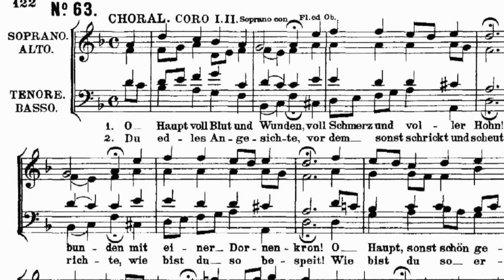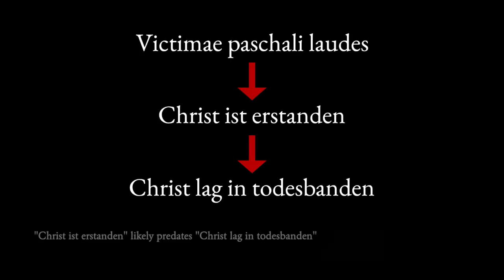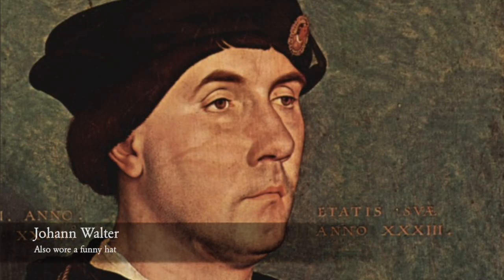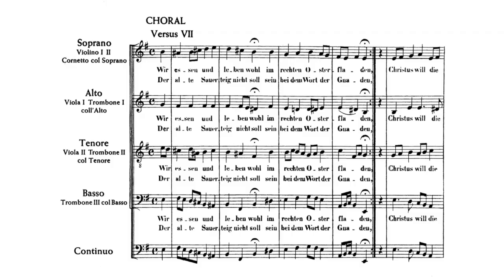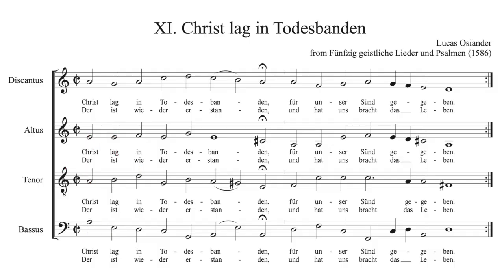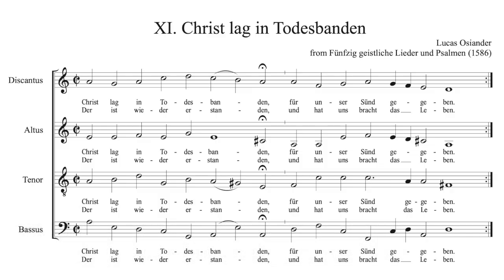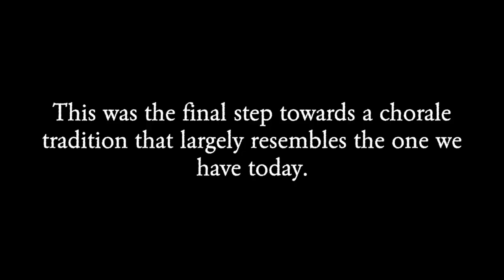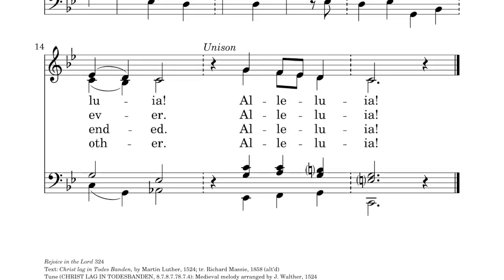Where do chorales come from?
A brief video explaining the development of the four-part chorale style from its origins in 11th century latin sequences all the way to the homophonic settings of Johann Sebastian Bach.

Throughout history the word chorale has had many different meanings. When Luther composed the first chorales, they were practically just German translations of old monophonic chants. Later when Johann Walter set each of the tunes, chorales became more popular as polyphonic motets. When congregations were first exposed to singing chorales, it was likely through Osiander’s isorhythmic and homophonic settings which brought the melody to the Soprano. This type of singing fell out of fashion, and it wasn’t until the early 18th century when Bach finally codified the genre.